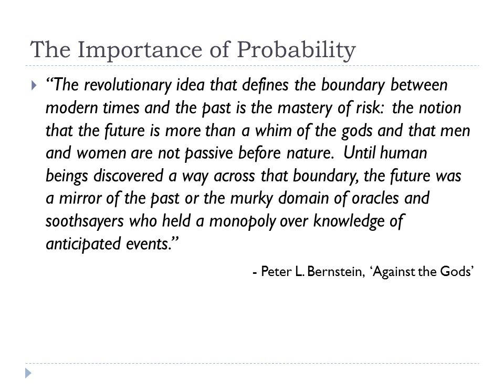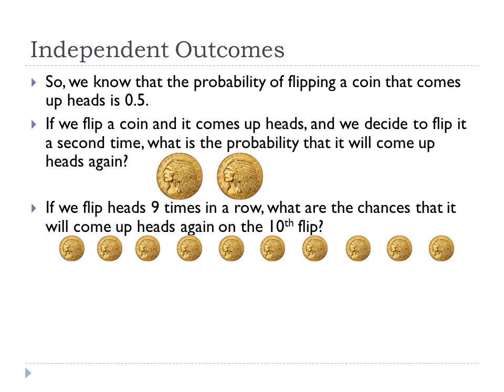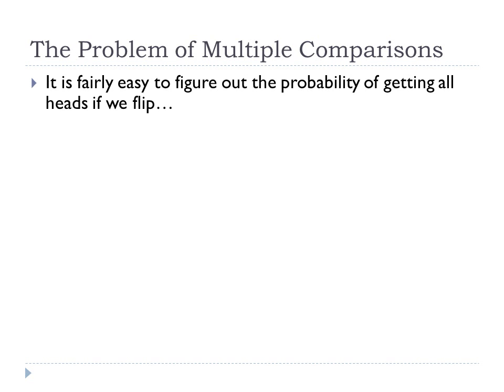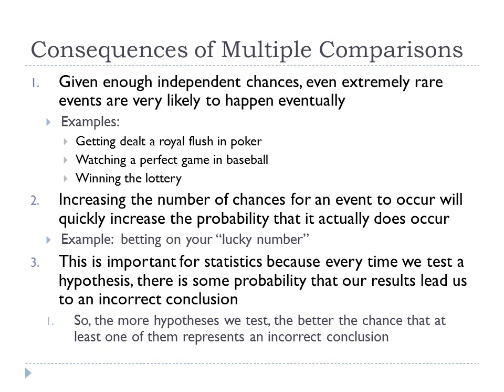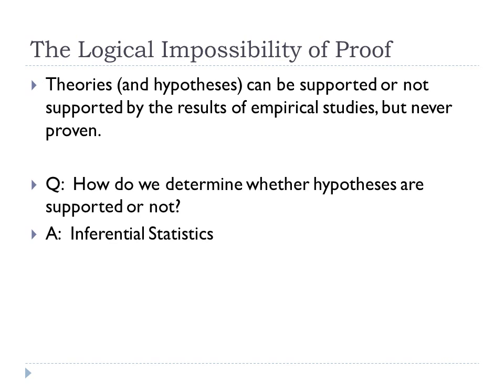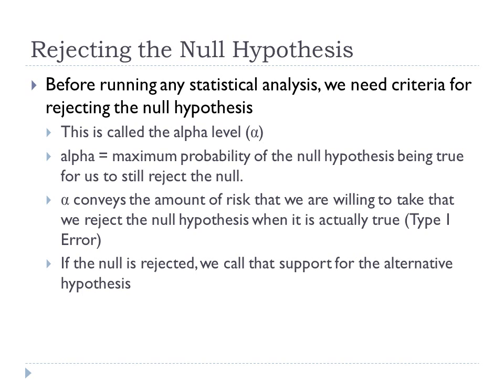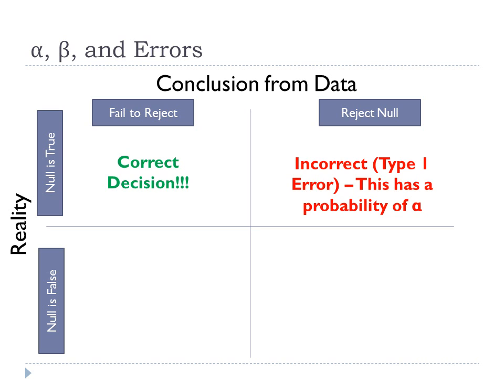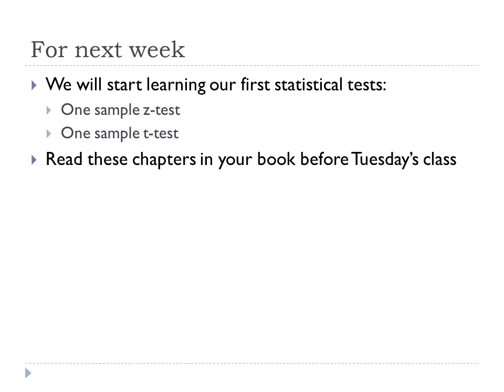Week 3 Probability and NHST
This lecture covers the basics of probability theory and null hypothesis statistical testing